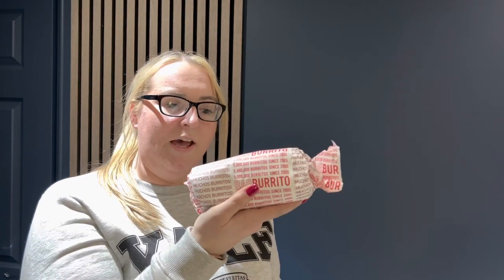Bar Burrito Bonus Food! 🍗 Too Good To Go Review ⭐️⭐️⭐️⭐️⭐️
We visited Bar Burrito in edinburgh 🏴󠁧󠁢󠁳󠁣󠁴󠁿🌯 Great food, fast collection and even better…given a surprise extra to take home, for free! Tune in to see what we got 😍

Too Good To Go is an app which aims to provide low cost, convenient and eco friendly solutions to prevent food waste.